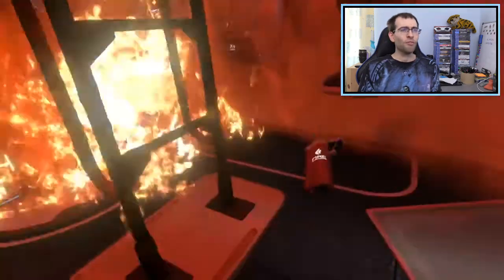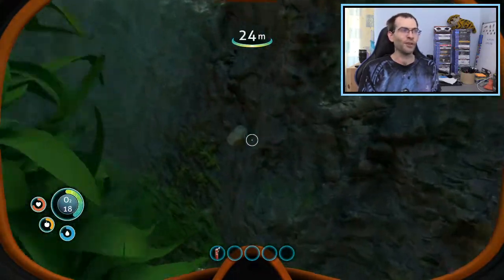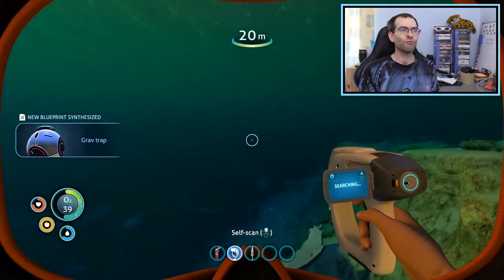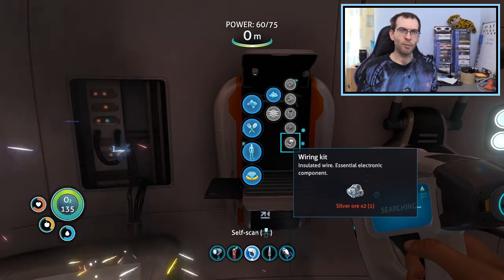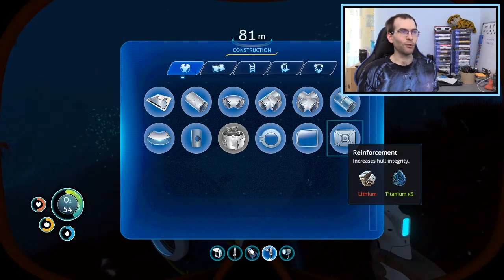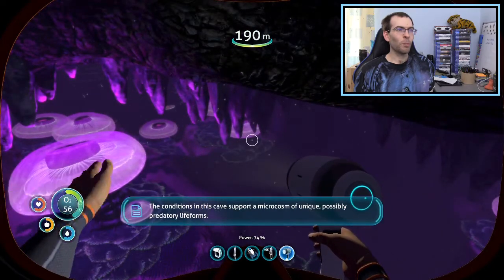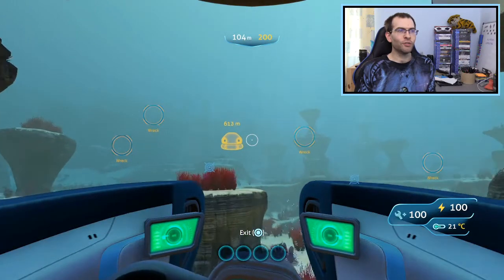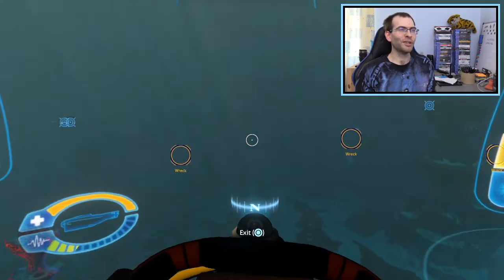Let's look at... Subnautica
An open-world survival game under the ocean... How have I only just discovered this?!!

00:00 Intro
01:22 Getting Started
16:55 Building a Base
28:58 The Cyclops